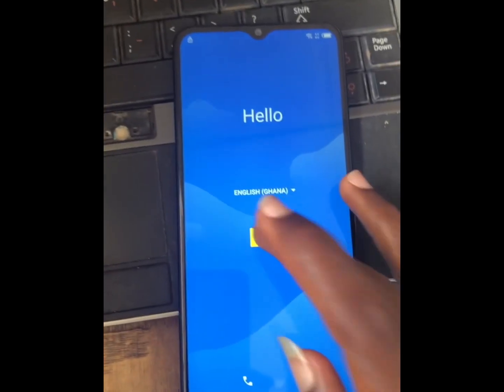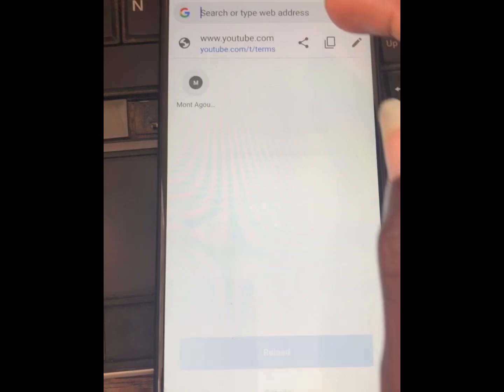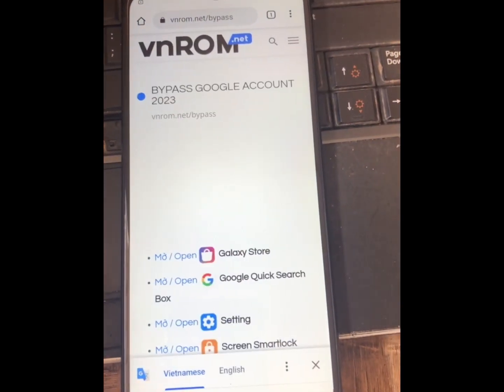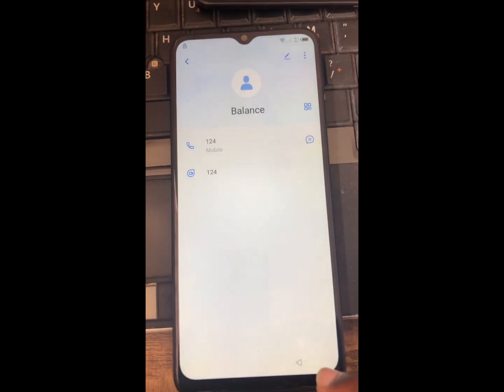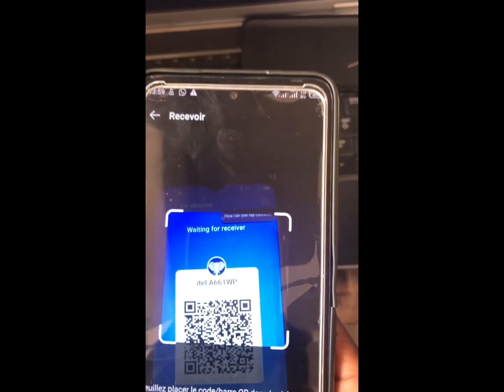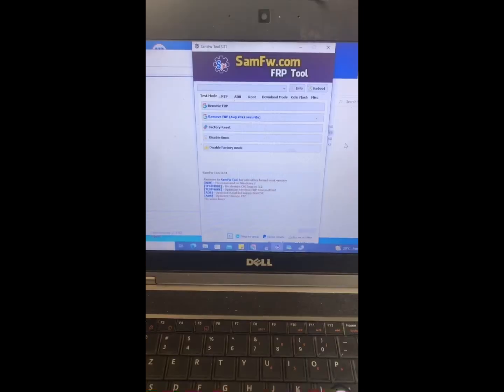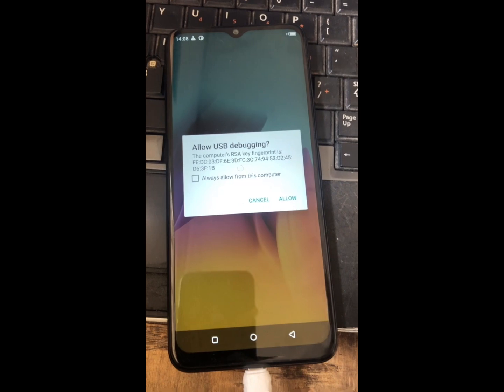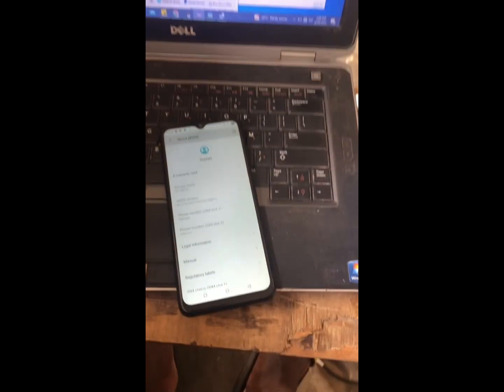Google account bypass on itel a58 pro| app not installing | settings not opening